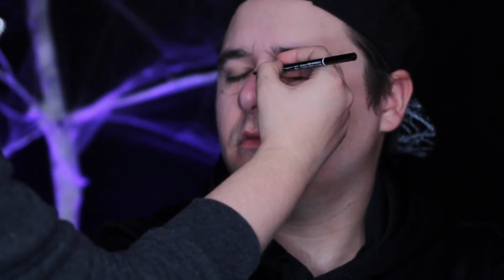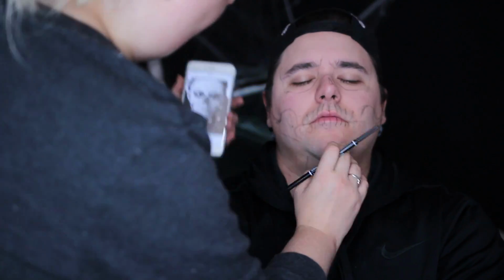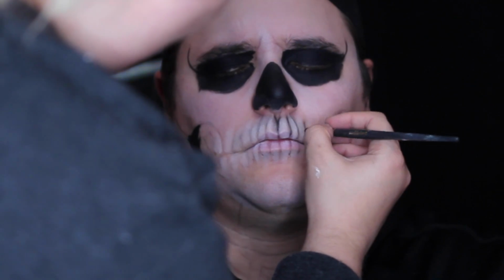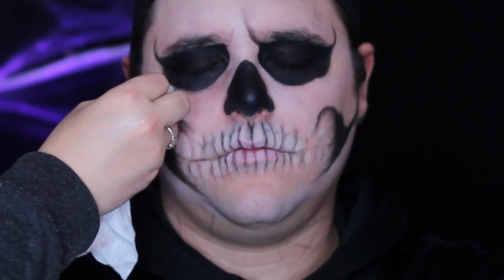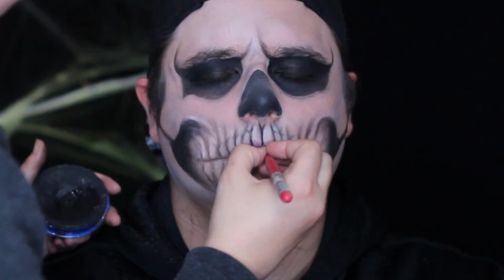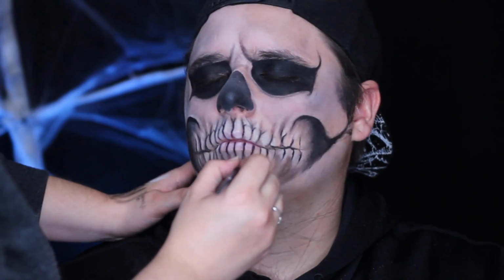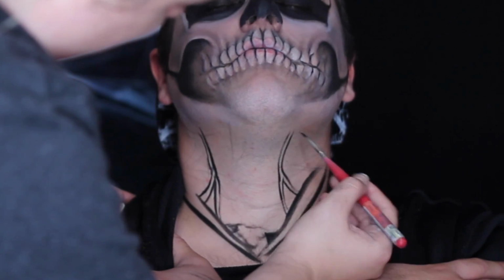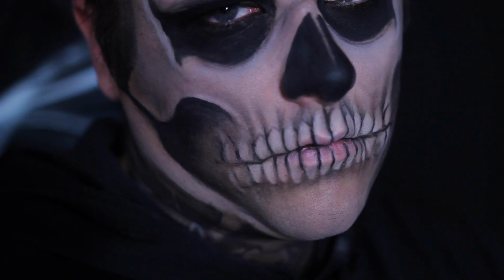TATE LANGDON SKULL | AHS | Halloween Costume Makeup Tutorial | RawBeautyKristi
Its an AMERICAN HORROR STORY here in the RawBeautyKristi household today! I am bringing you Tate Langdon from Season 1 of American Horror Story! This is my recreation of his skull on my gorgeous husband, Zack! I hope you guys LOVE IT! This one was requested a few times and I had SO MUCH FUN recreating it!
This is DAY 7 of 31 Days of Halloween! Where I post a new Halloween Costume makeup tutorial EVERY DAY of October.

Products Used:

Mehron Paradise Paints

NYX Cosmetics SFX Cream Paint

NYX Hot Black Eyeshadow

NYX SFX Set Powder

NYX Black Eyeliner

THATS IT!

♦ SOCIAL MEDIA ♦
F A C E B O O K
S N A P C H A T
Username: rawbeautykristi
RawBeautyKristi

Kristi
xoxo